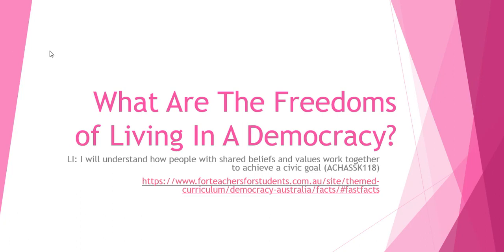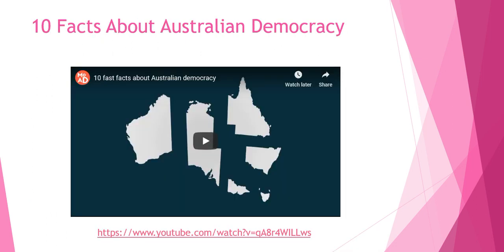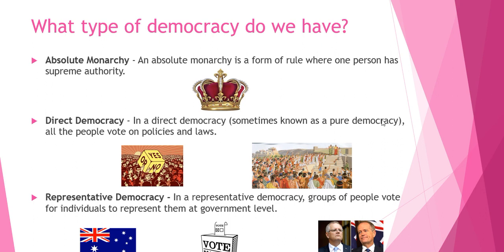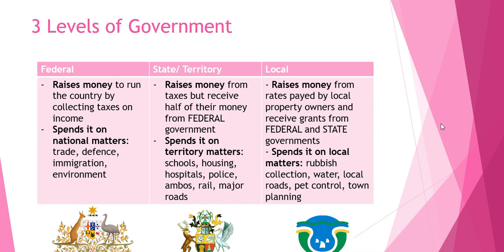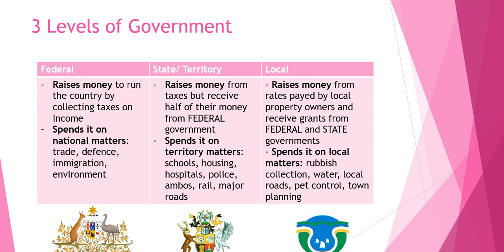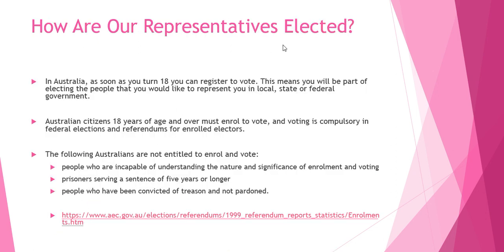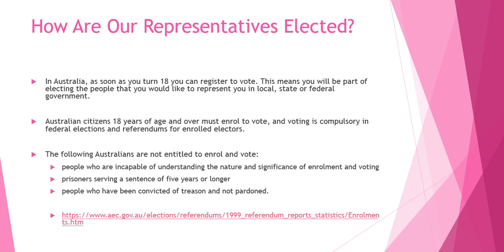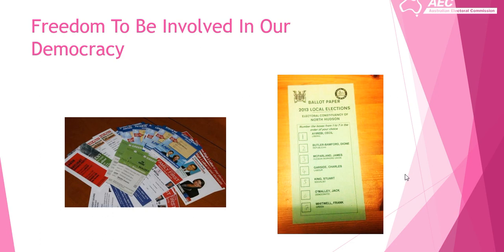What are the Freedoms of living in a Democracy